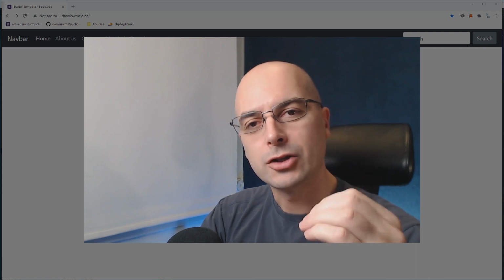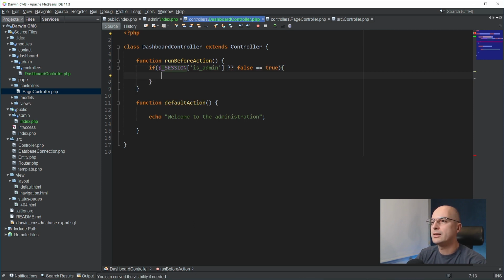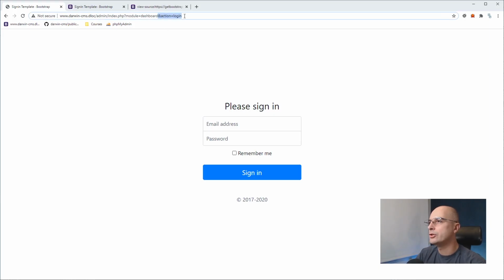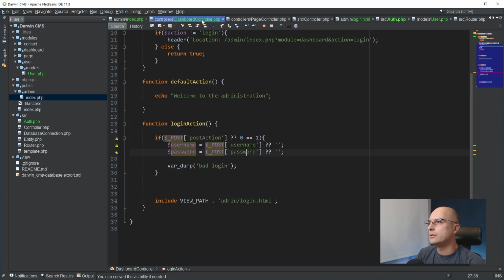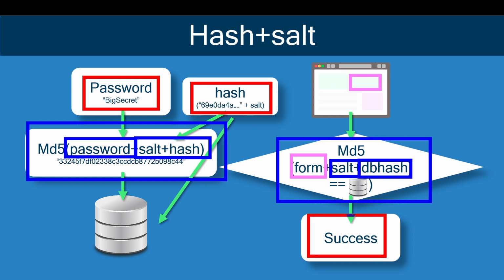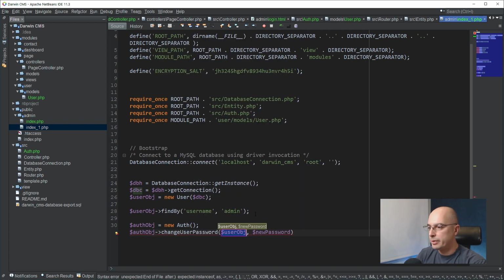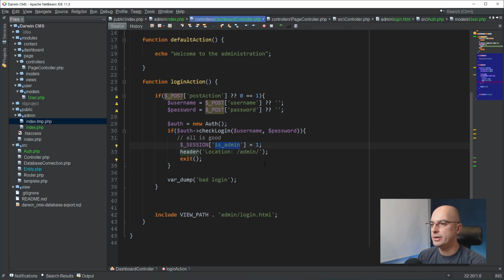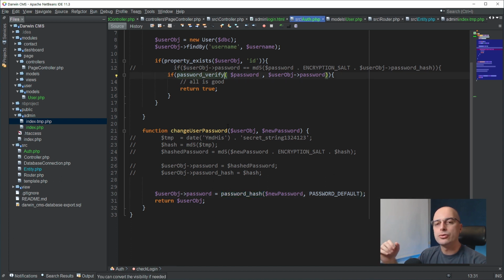9. Admin and PHP Password Hash And Verify [with Homework!] | Build a CMS using OOP CMS tutorial MVC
Let's start with administration for our cms php oop project, and lets see how to do a PHP password hash and verify manually, AND also using password hashing and verification using password_hash function. We will also show why it is bad idea to use md5 to hash your passwords, and how easily it can be compromised, as well as what are the advantages of using the salt when hashing.

HOMEWORK: Make validation of password before even checking the database(check the timestamps). Post your code on gists and send it in the comments, or join Applicable Programmers facebook group to discuss the problem and solutions.

Timestamps:
Administration (00:00)
Old/wrong way of using md5 (13:50)
Password hashing and salt explained (20:00)
md5 vs hashing and salting (28:40)
Homework (33:43)
password_hash (35:20)